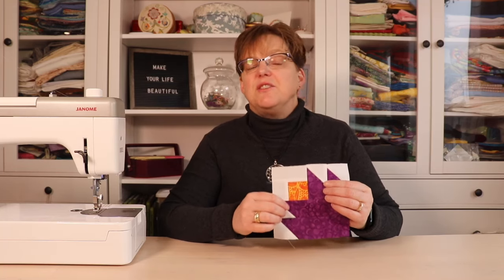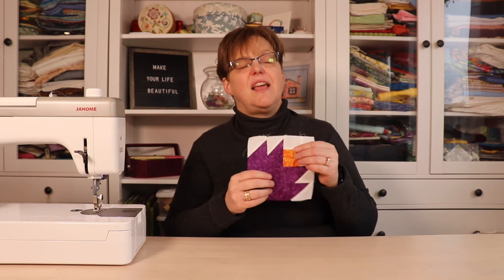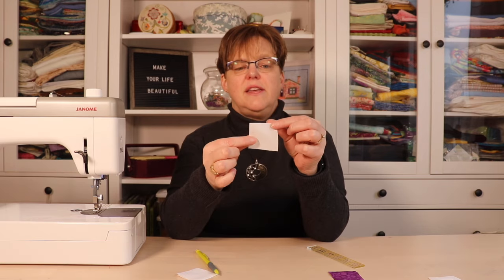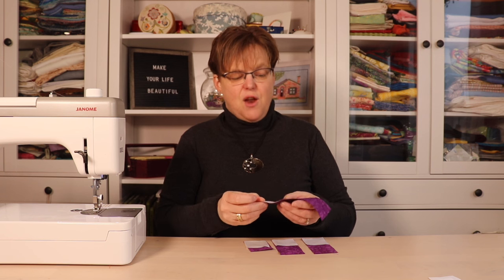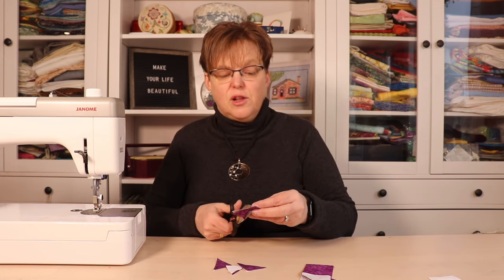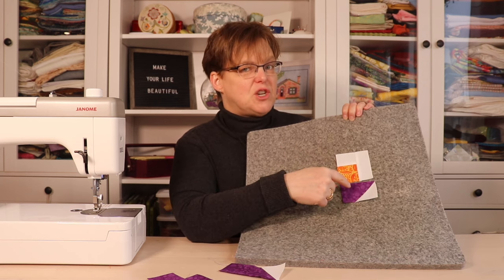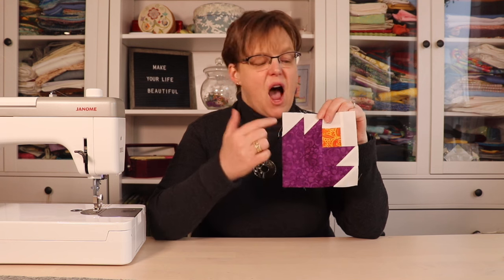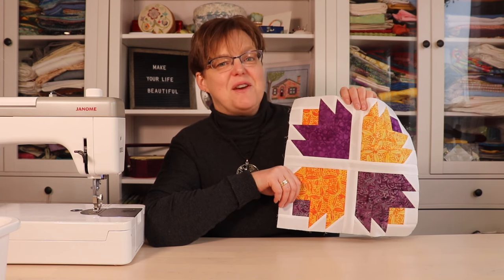Cactus Rose quilt block tutorial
Make a traditional Cactus Rose quilt block quickly and easily. The stitch and flip method means there are no tricky templates or angles.

Chapters
0:00 introduction
1:20 fabric requirements
2:02 marking the fabric
2:30 stitching the spines
4:50 stitching the flower centre
5:20  block layout
6:31 finished block
7:00 making a 12” block